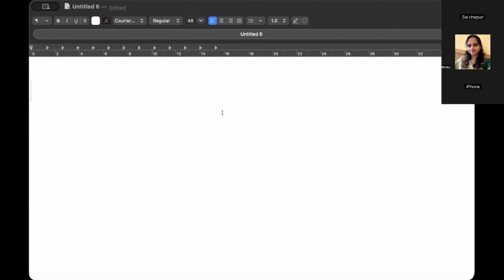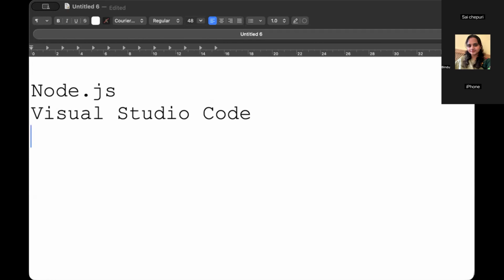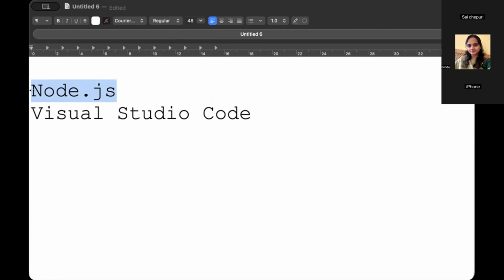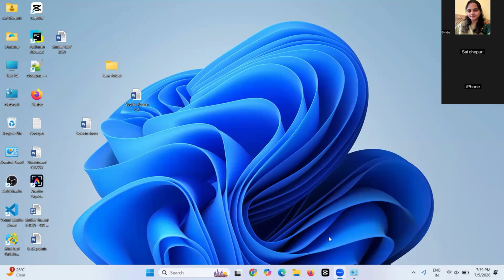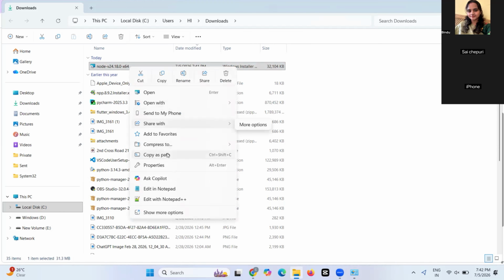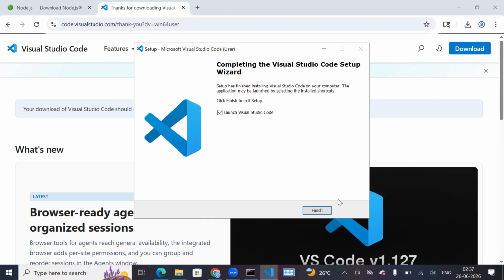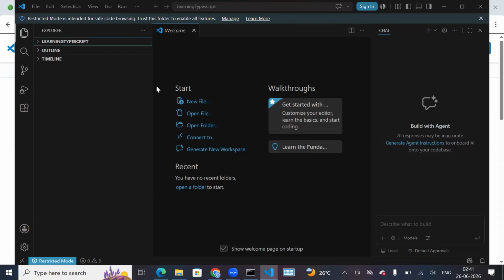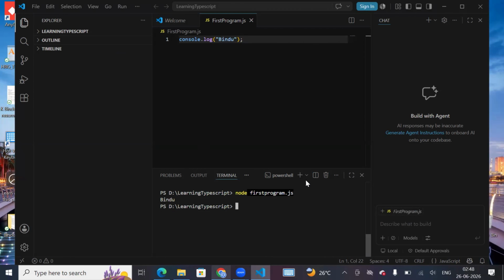PlayWright With TypeScript Installation of NodeJs and VSCode and creating js file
Welcome to the Playwright with TypeScript complete automation testing course!

# 🎉 Thank You for Joining Today's Session!

A big **Thank You** for attending today's session on **Installation of Node.js, Visual Studio Code (VS Code), and Creating Your First JavaScript (.js) File**.

Today, you learned:
✅ How to install Node.js correctly
✅ How to set up Visual Studio Code for JavaScript development
✅ How to create and run your first JavaScript (.js) file
✅ Basic project setup for future Playwright automation

This is just the beginning of your automation testing journey! 🚀

In the upcoming sessions, we'll cover:
🔹 JavaScript Fundamentals
🔹 Variables, Data Types & Operators
🔹 Functions & Objects
🔹 Arrays & Loops
🔹 Async Programming
🔹 Playwright Automation from Scratch
🔹 Real-Time Framework Development
🔹 API Automation
🔹 AI-Powered Test Automation

💡 **Every expert was once a beginner. Stay consistent, keep practicing, and success will follow!**

**Believe in us. Learn with us. Succeed with us.**